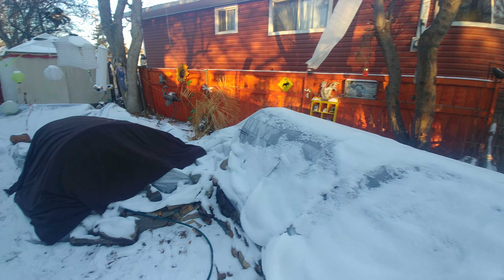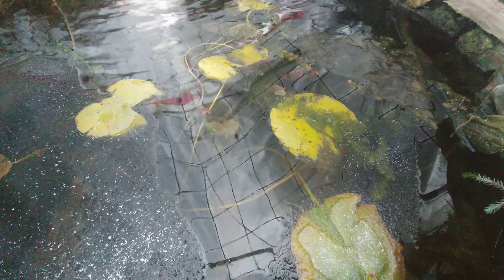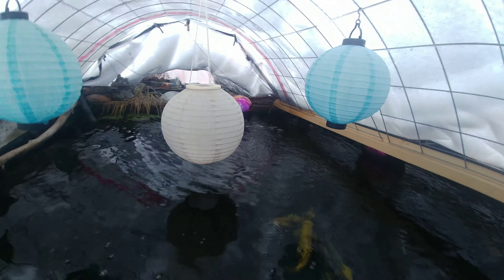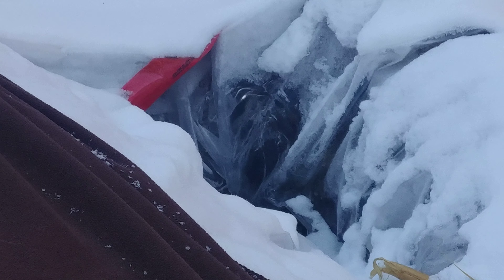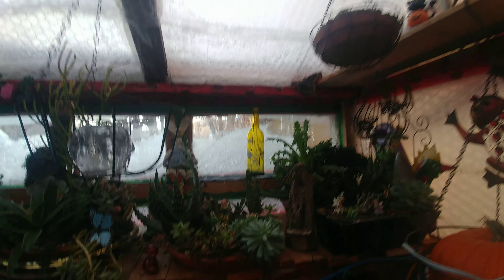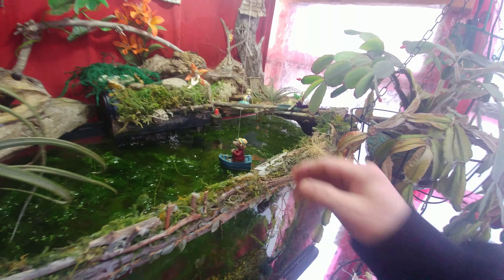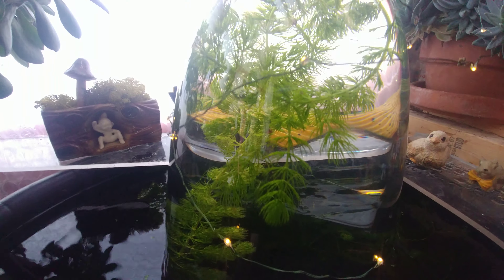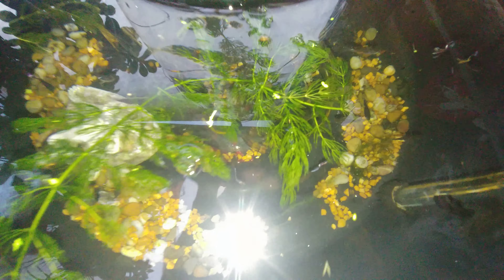Pond, Guppies and Greenhouse update!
No pond heater was used as coldframes kept water from freezing until this morning. It was VERY cold early this morning so I plugged the heater in as lots of ice was developing. Not bad considering its December and I never used pond heater...
I made some changes to little tiny guppy pond in greenhouse.  Now its much bigger!